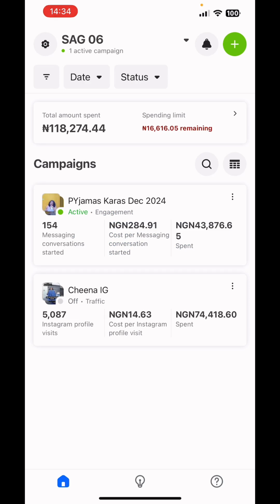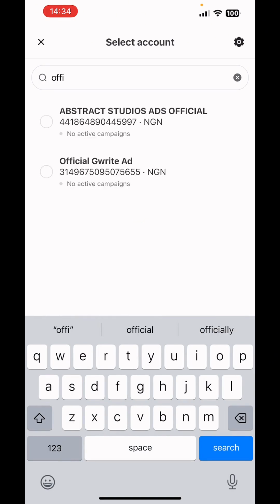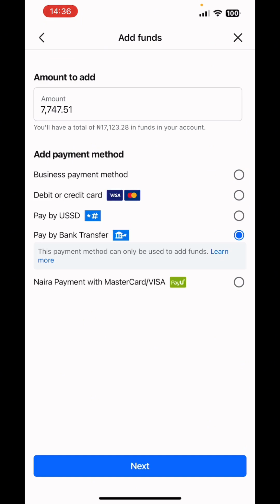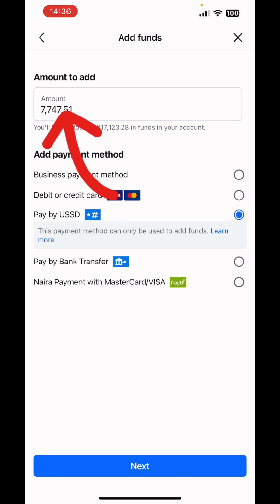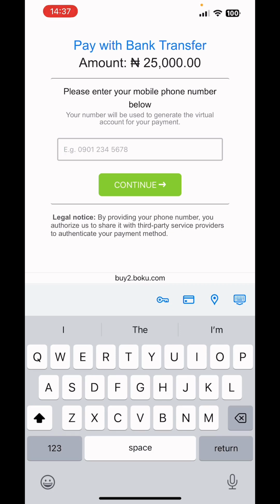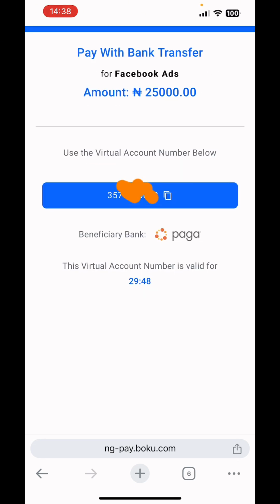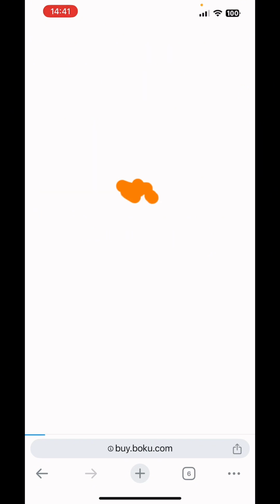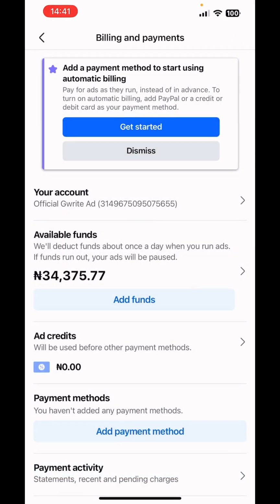Funding Your Naira Prepaid Ad Account on Meta Ads Manager Mobile App 2025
In this video, we'll guide you through the step-by-step process of funding your prepaid ad account on the Meta Ads Manager mobile app.

Key Takeaways
1. Launch the Meta Ads Manager mobile app
2. Switch to your preferred ad account
3. Access billing and payment settings
4. Select ad funds and payment method (debit/credit card, USSD, bank transfer or naira payment)
5. Choose pay by bank transfer and enter amount
6. Confirm phone number and bank details
7. Make a bank transfer to the provided account number
8. Verify successful payment and funds addition

- Ensure accurate bank details and phone number
- Confirm payment status and funds addition
- Regularly review ad account balance and funding options

Other Related Playlists to Funding Your Naira Prepaid Ad Account on Meta Ads Manager Mobile App 2025: